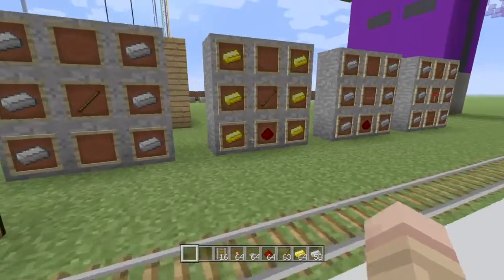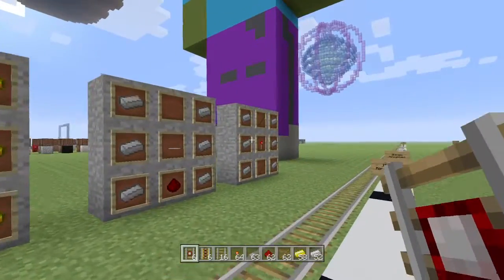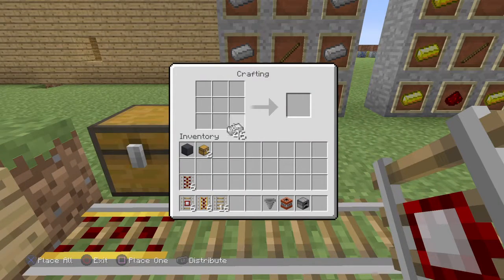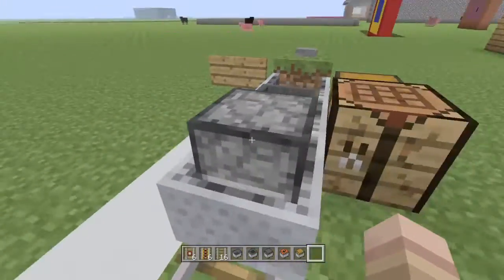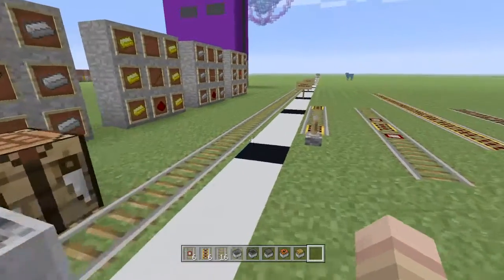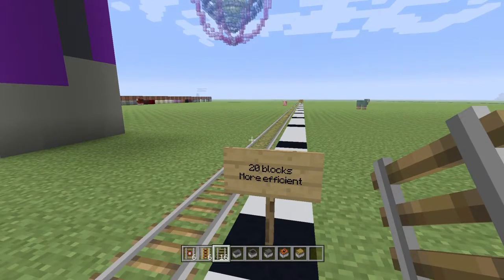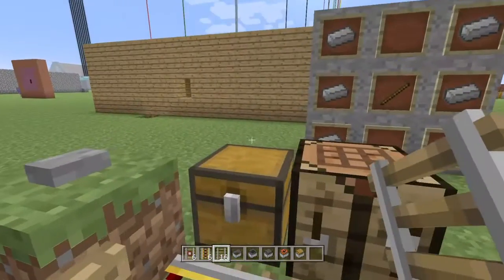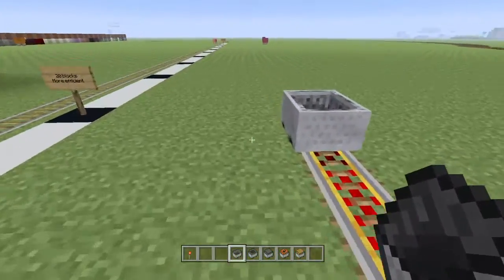Minecraft Lessons: Rails